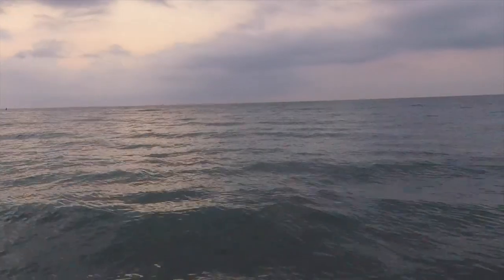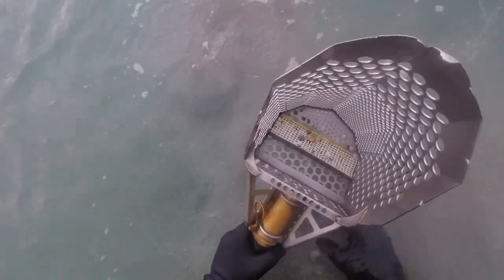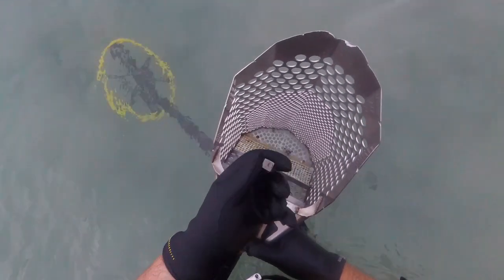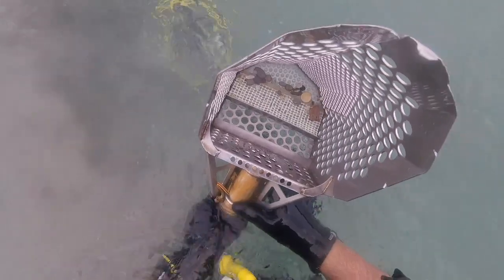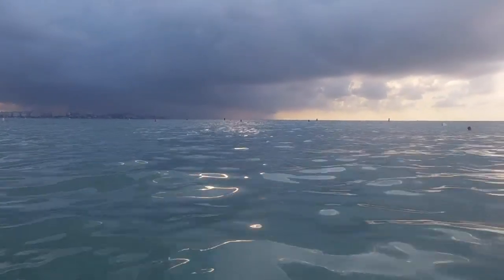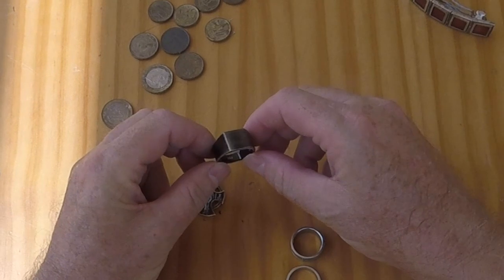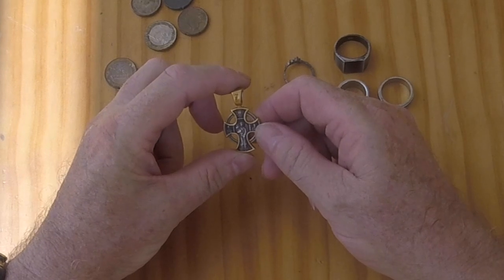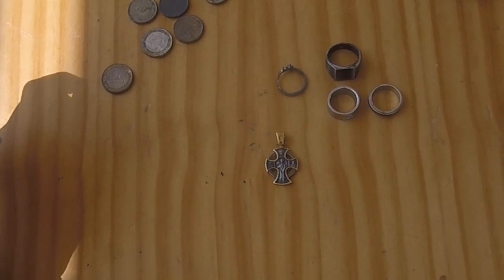Huge Gold cross, loads of silver & stainless rings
Beach and Sea water metal detecting.
My main detectors are Minelab CTX3030, Minelab Excalibur II fitted with a NEL coil and I also use a fisher CZ-21

Amazon links for some of the things I use below :-

equinox 800
ctx3030 with 2 coils
excalibur II
Fisher CZ21
stainless steel shot
Lortone tumbler 3A
Lortone tumbler 33B
stainless steel scoop
cressi full length wetsuit
cressi shortie wetsuit
plastidip black
plastidip yellow
garrett pinpointer
NEL thunder for EXII

Links are provided at no extra cost to the purchaser.